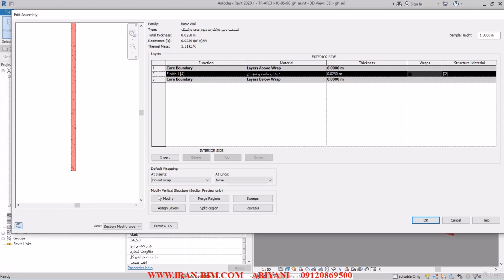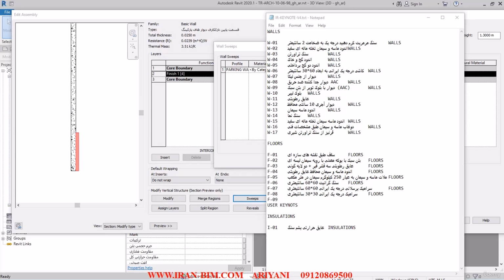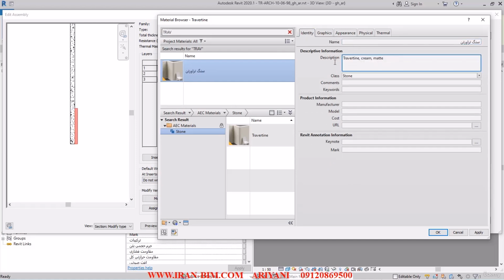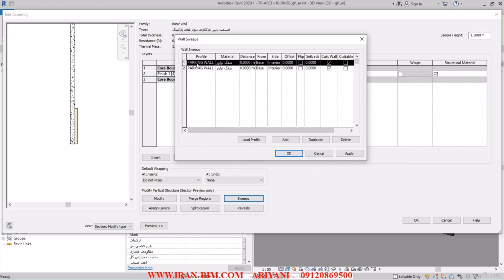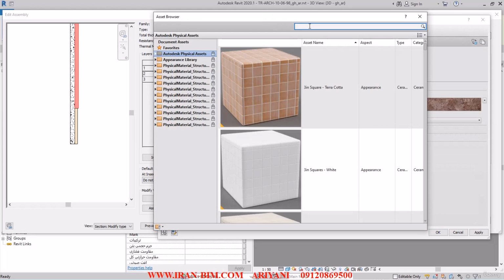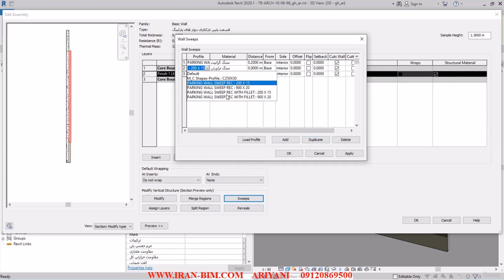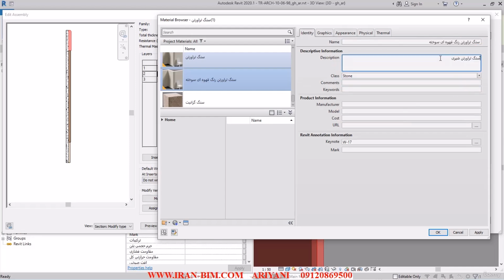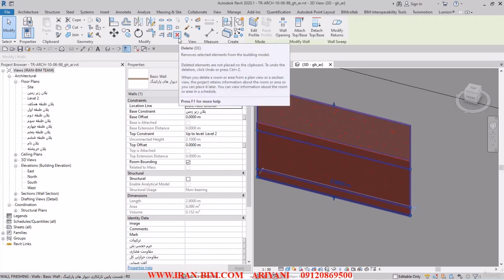31 Finishing walls Sweeps & Assign Material